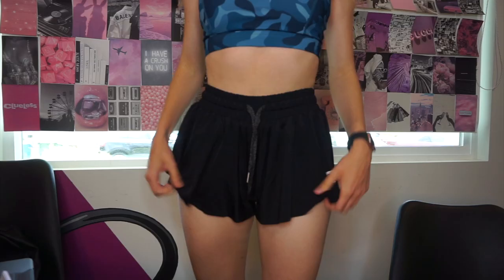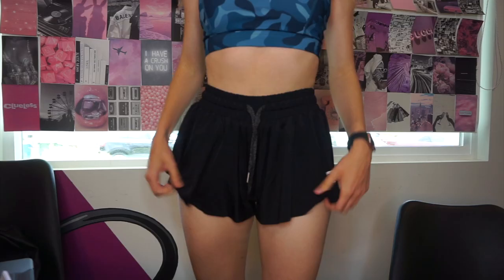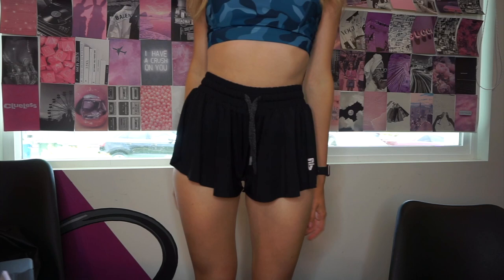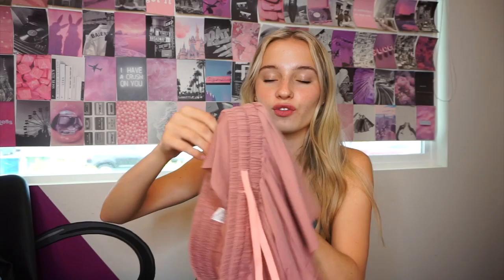Reviewing the VIRAL TikTok Shorts | Cosette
⇩OPEN ME⇩
Hey everyone! If you're here, you might've come across my viral TikTok video this past month about the Keiki Kona shorts. Since I was receiving so many questions on these shorts, I decided to make a more in-depth video answering all of your questions! I hope this helps. Remember to purchase directly from the link below to make sure you're getting the same shorts.

LINK TO THE SHORTS